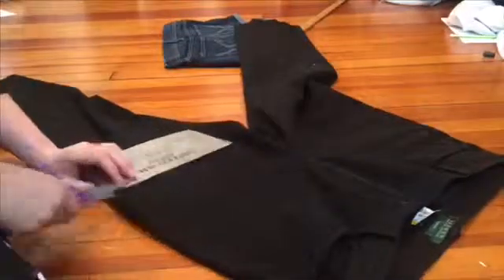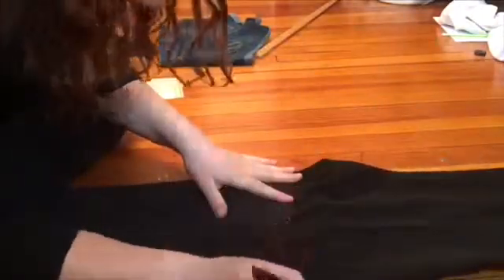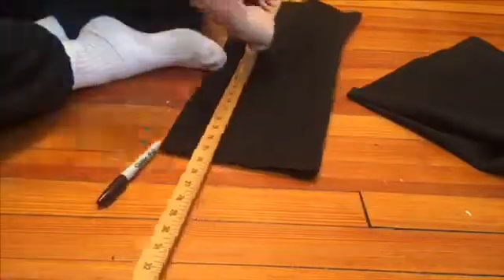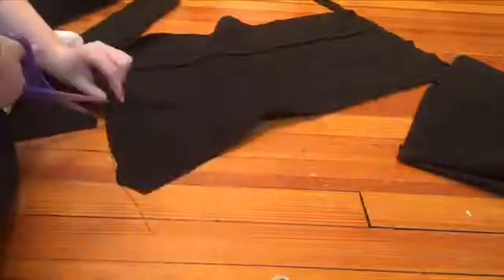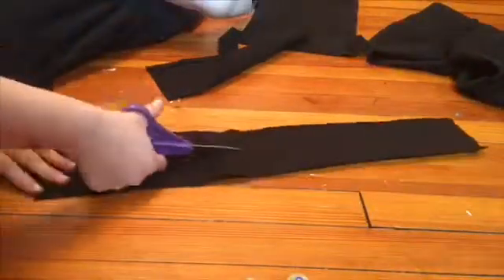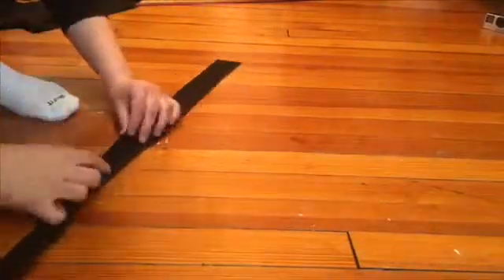SP week 1 pants